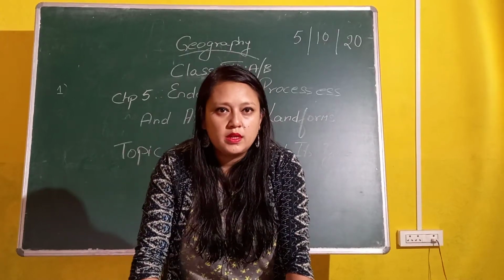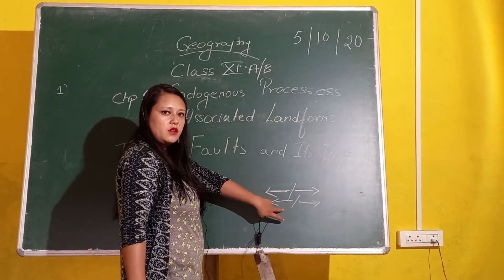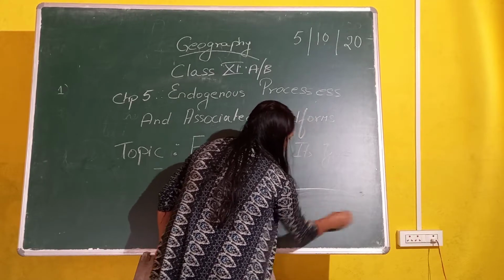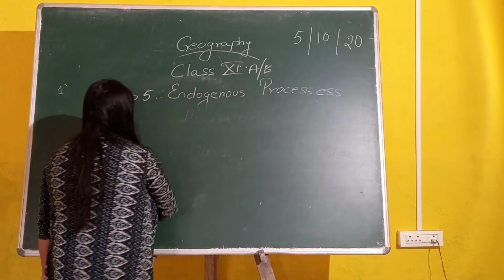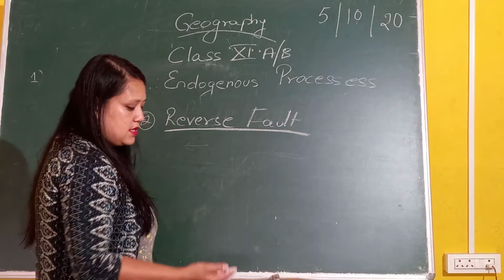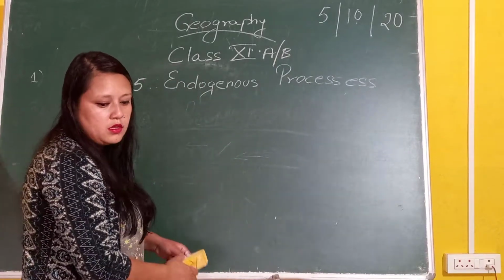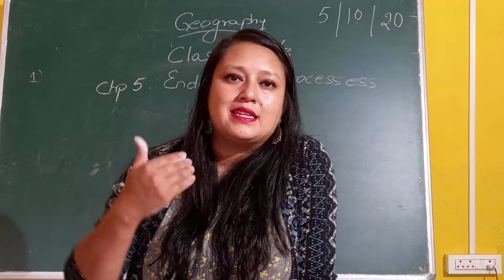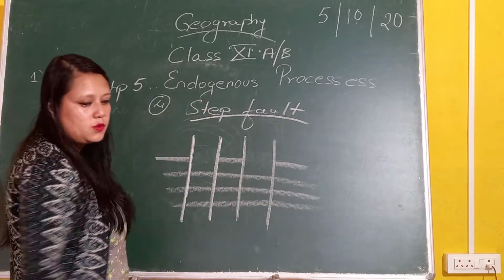Class 11 Geography Chapter 5 - Endogenous Processes and Associated Landforms - Part 4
Class 11 Geography Chapter 5 - Endogenous Processes and Associated Landforms - Part 4 - Socialization